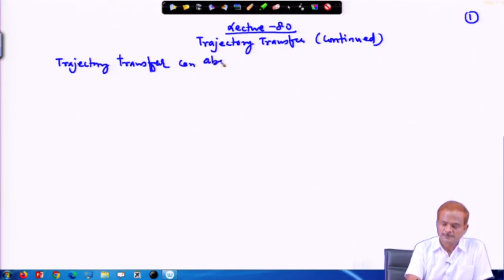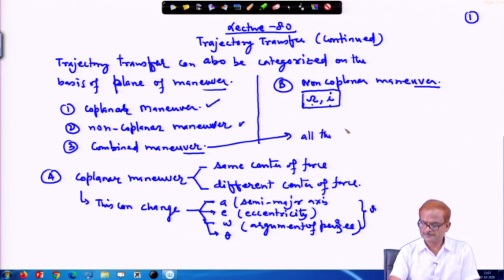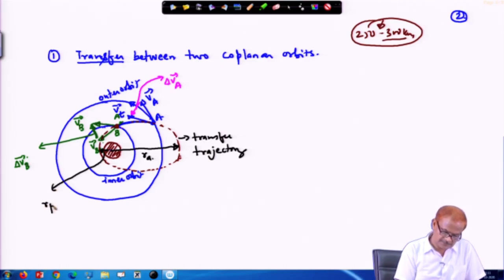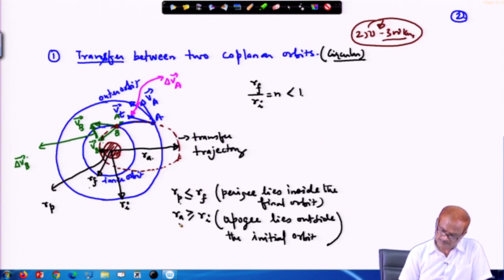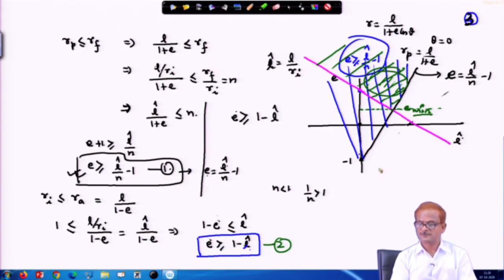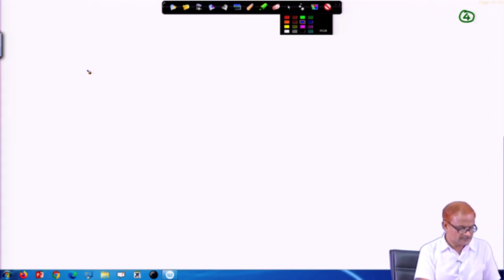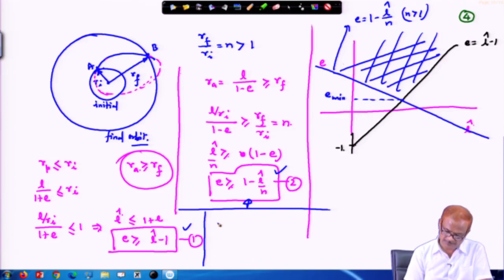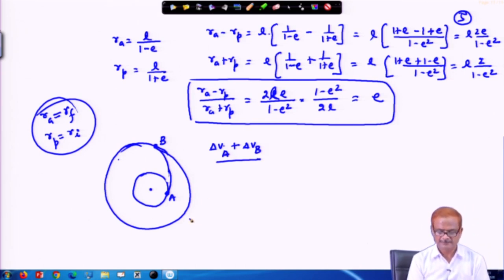Lec 80: Trajectory Transfer (Contd.)